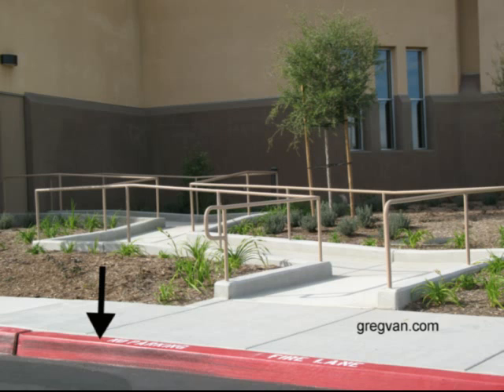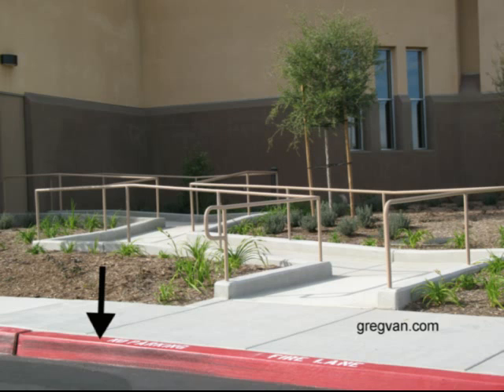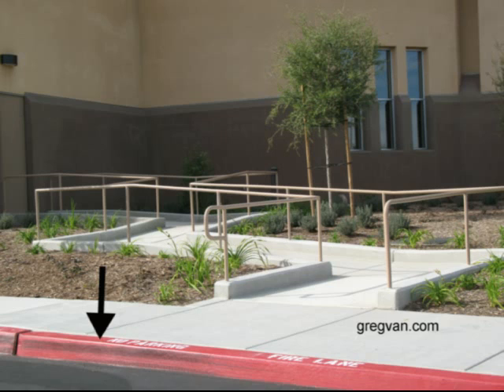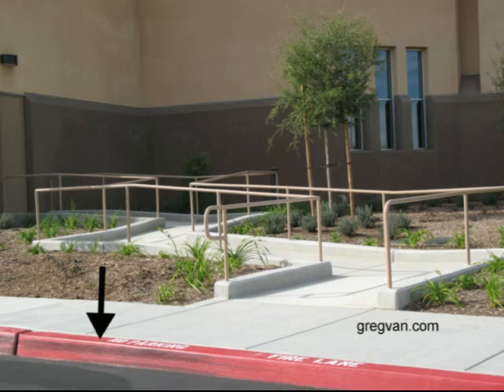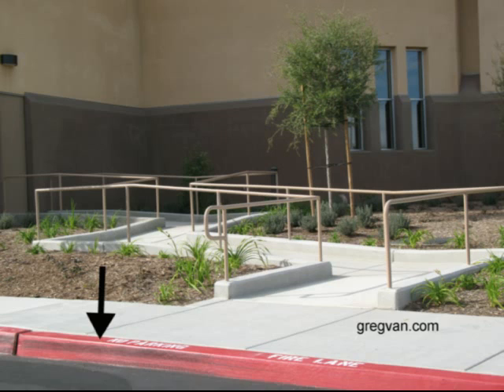Dont Paint Emergency Curbs With A Gloss Finish - Street Maintenance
Click on link for more videos on maintenance, painting and repairs.  If I had a penny for every accident that ever happened while someone was walking over a painted curb, I would probably have a lot of pennies.  This is a lesson I learned personally and will never forget.  Don't paint curbs with high gloss paints.  As a general rule of some, you should avoid stepping on top of painted curbs anyway.  If everyone did this, it would drastically reduce curbside injuries.  For more information about home repairs, remodeling and new home construction, visit our websites today.